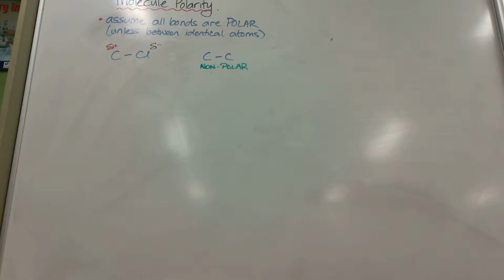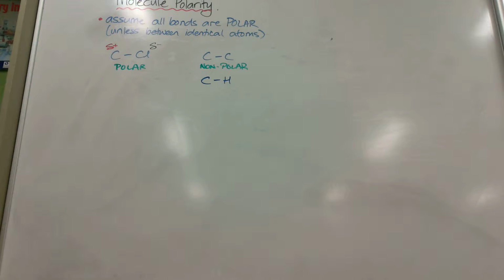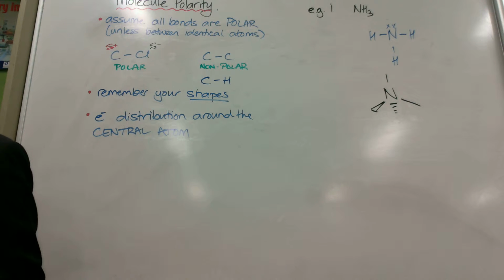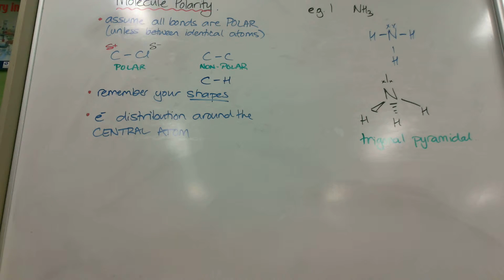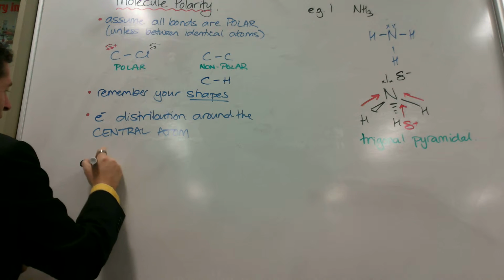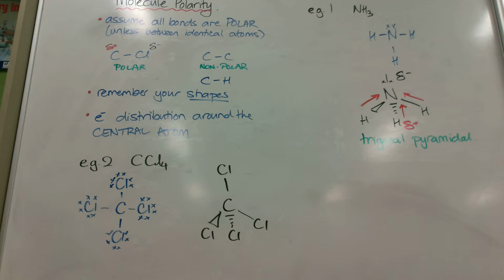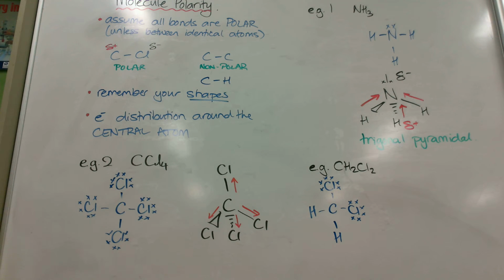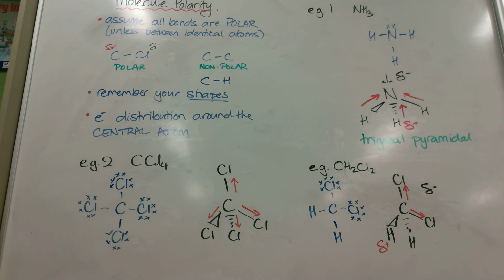Molecule Polarity Overview